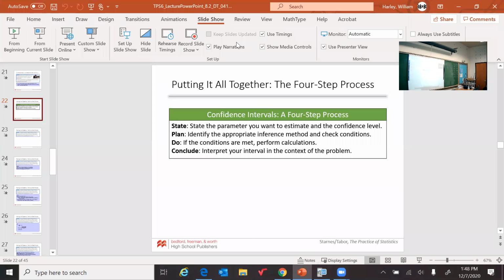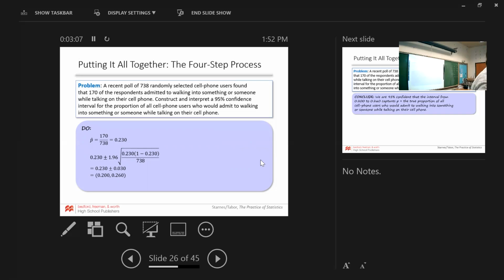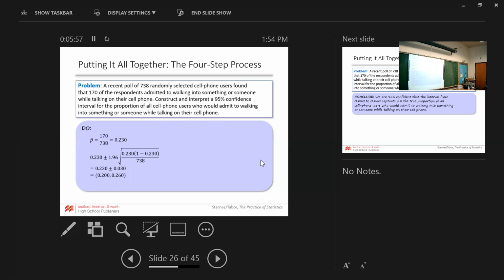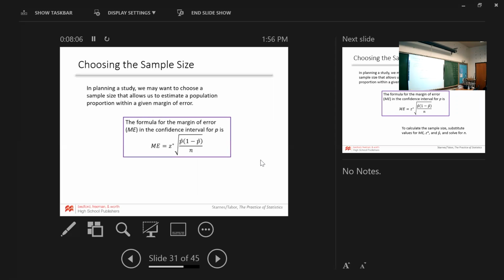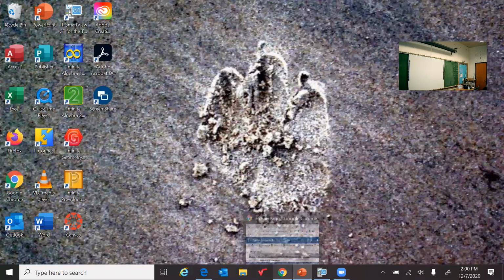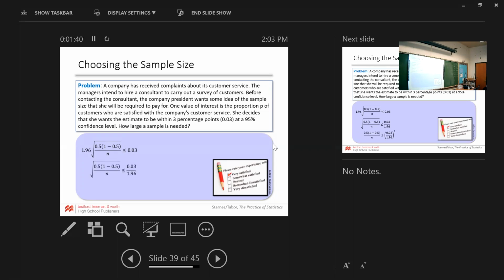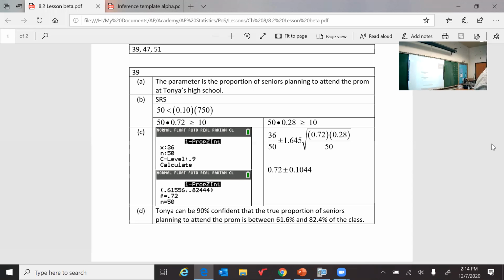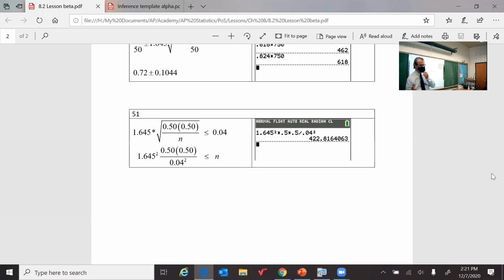PoS 8.2 beta